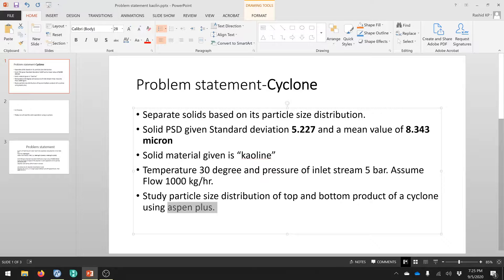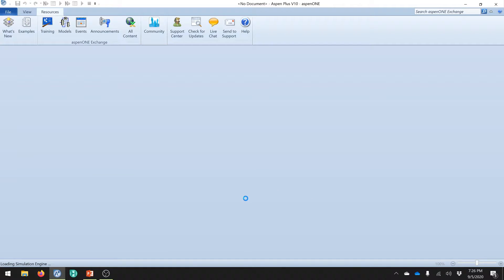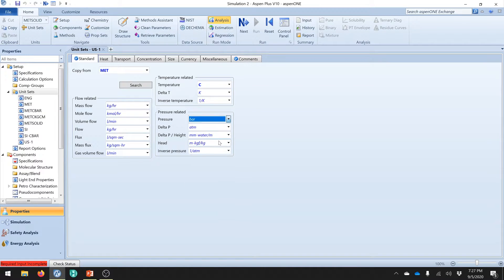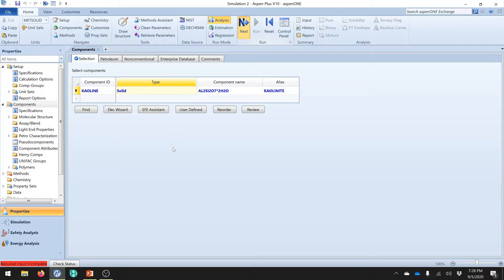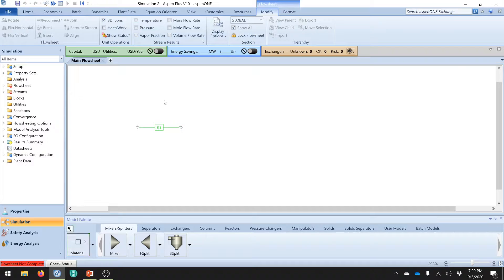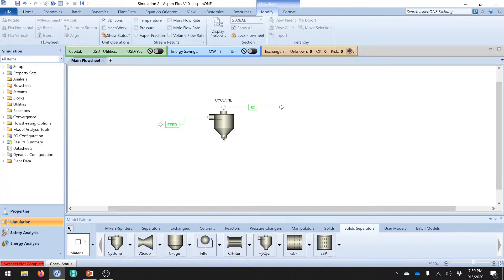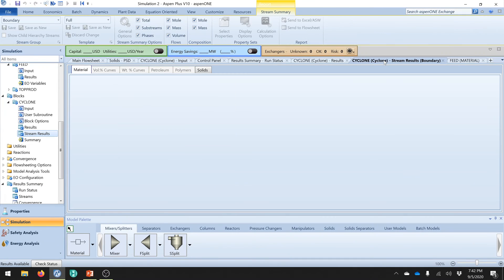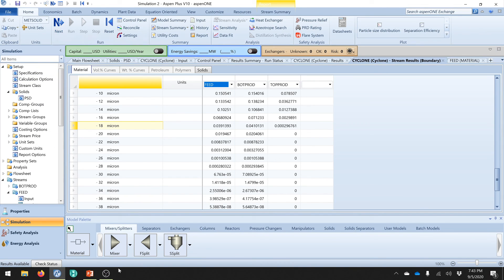Aspen Plus, Solids, Cyclone, Particle Size Distribution.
Aspen Solids, for learning purpose. Cyclone Simulation Using Aspen Plus Solid. Solid stream with air is distributed to two stream containing different particle size distribution.